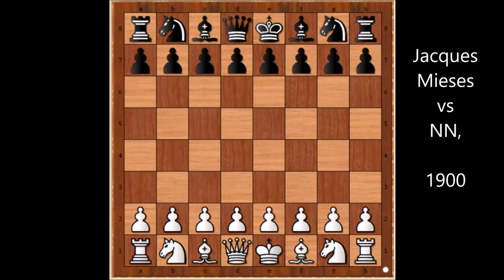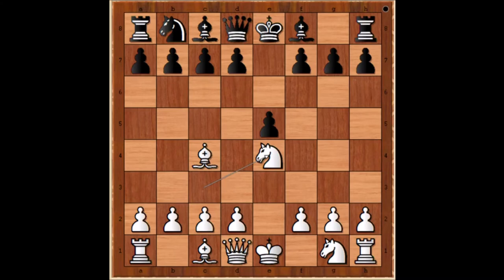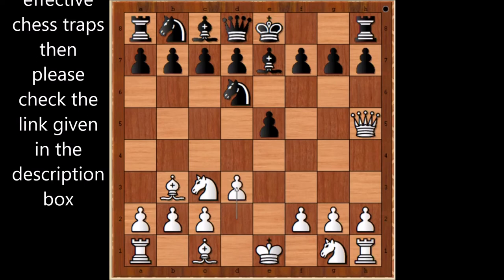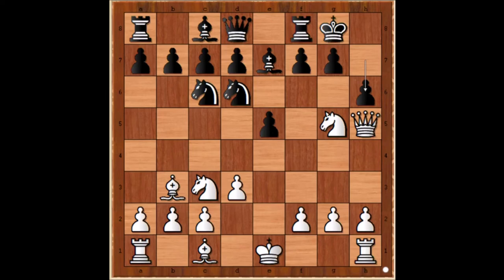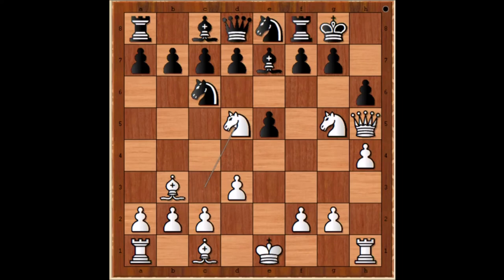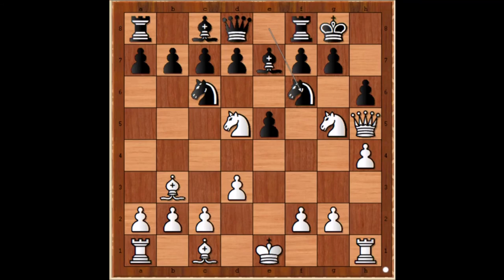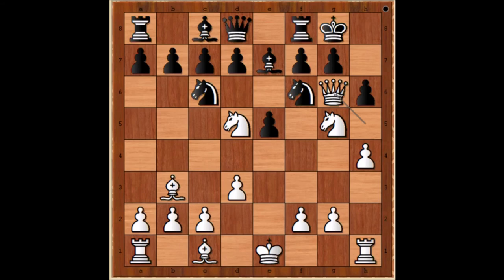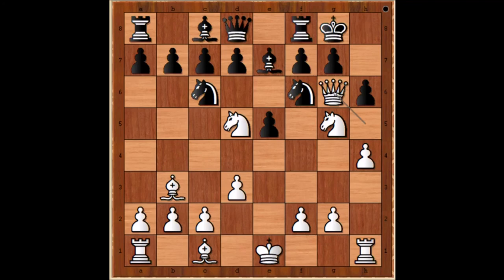Mieses vs NN, 1900 | An out of the world chess miniature.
This is a very instructive chess game/ chess miniature, played between Mieses and NN. In this game you will learn the art of king hunt. And also how to come up with an out of the world chess move.

If you wish to improve your chess, check this

More links to improve your chess